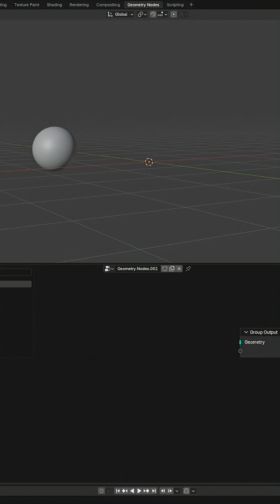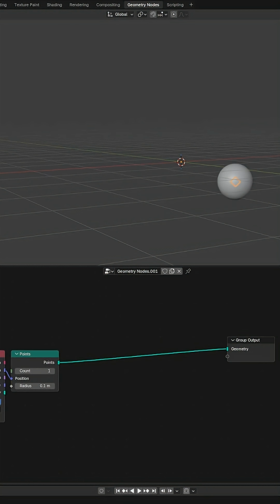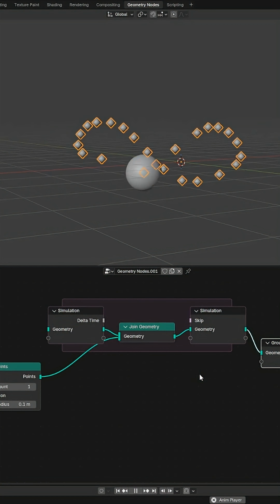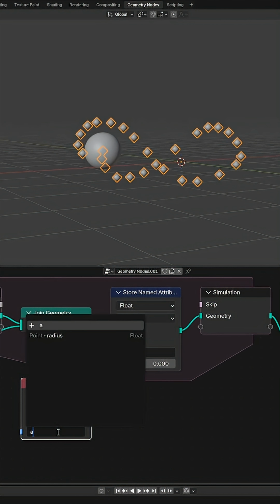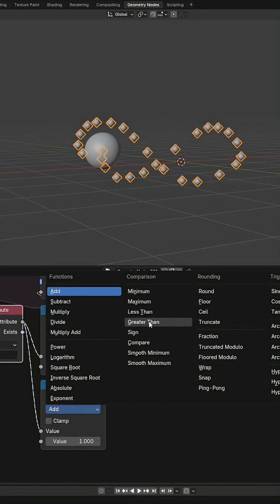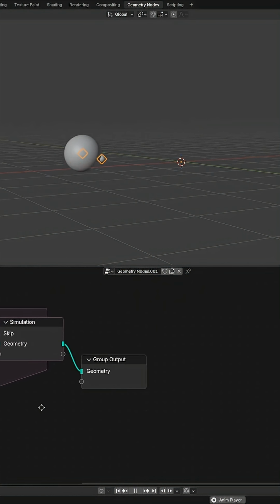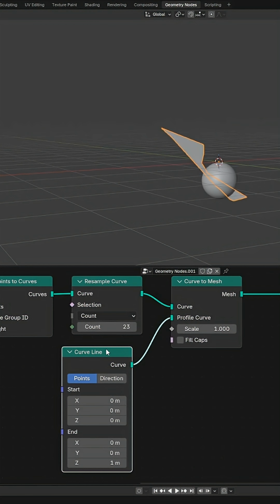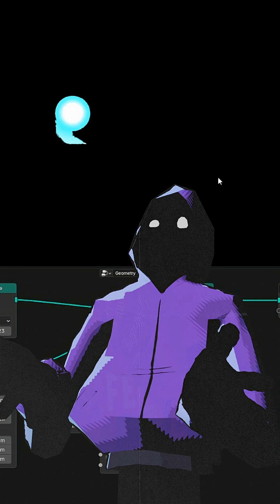QuickNodes EP9 - Mesh Trails